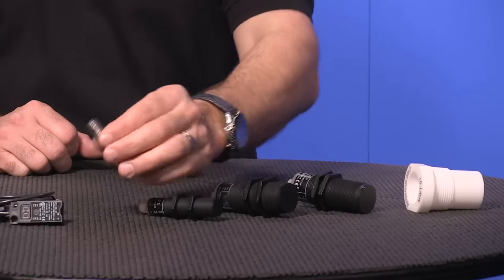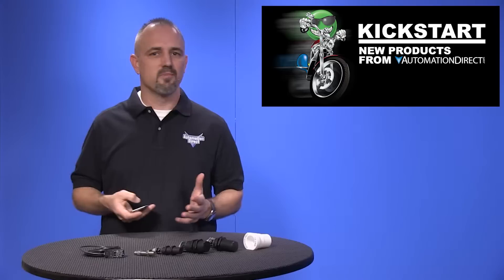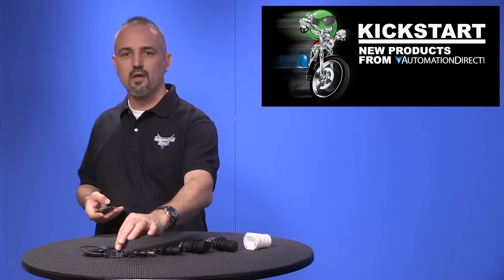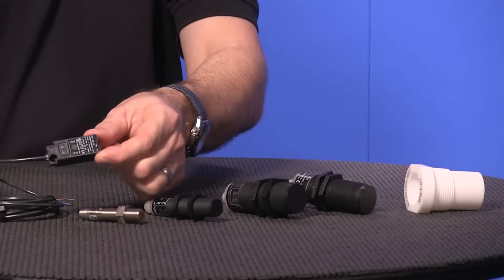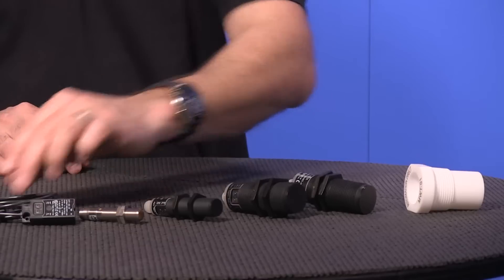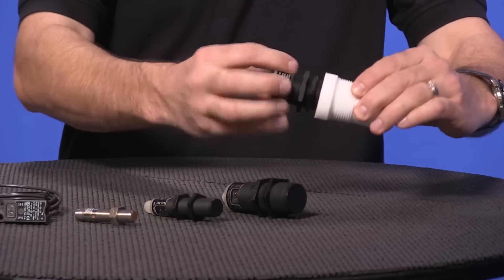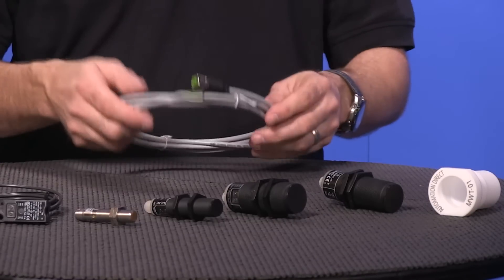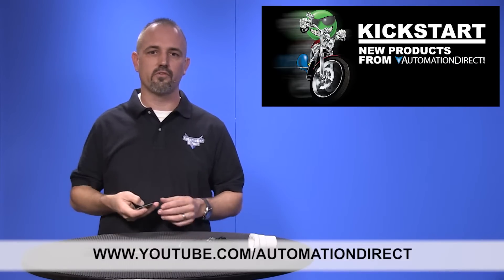AutomationDirect brand Capacitive Proximity Sensors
Take a look at these capacitive sensors with 12 mm up to 30 mm sizes, round and rectangular shapes, and metal and plastic housings with several available accessories.